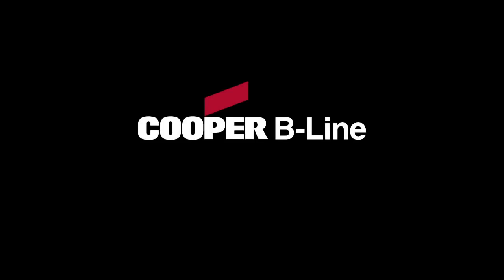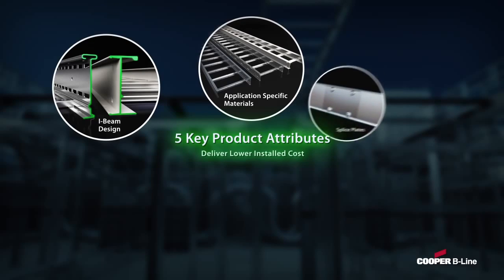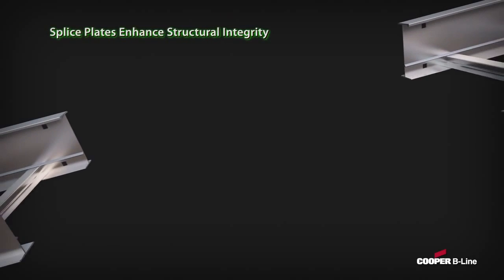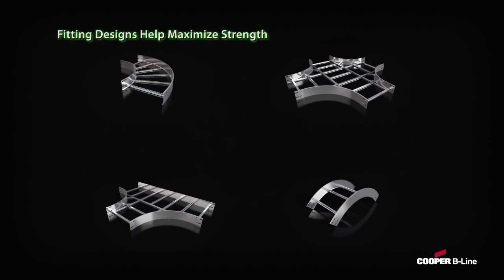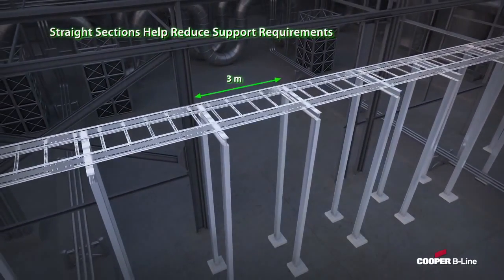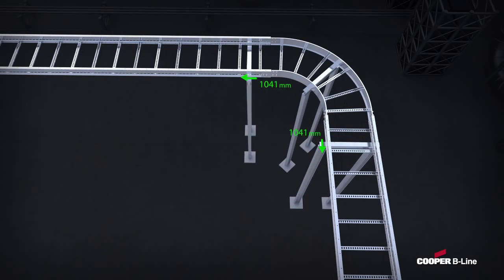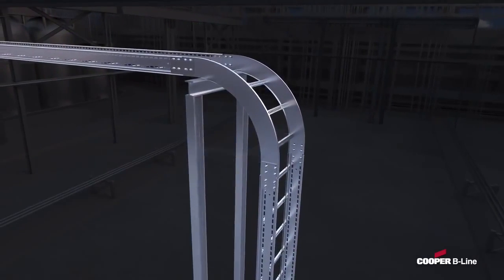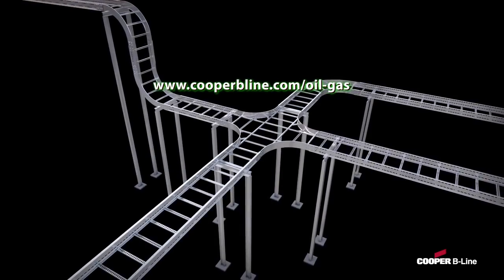Eaton- Cooper B-Line Cable Ladder System